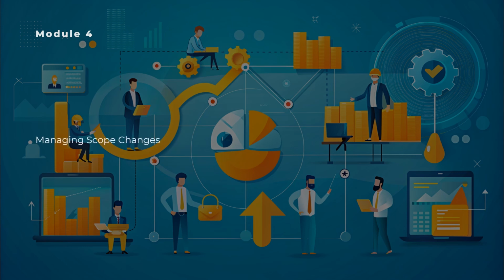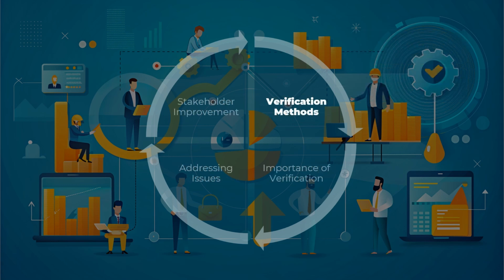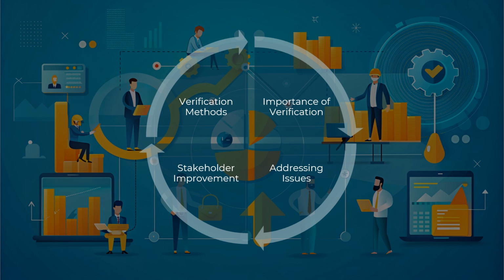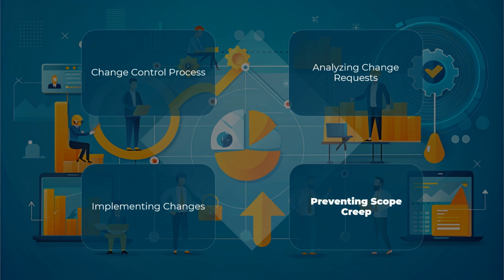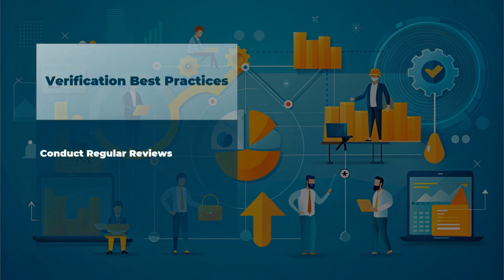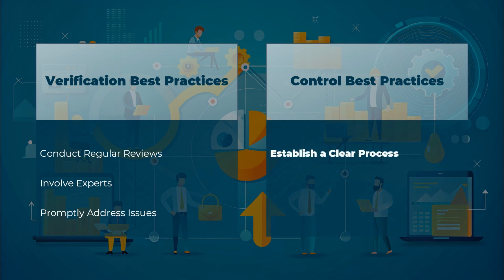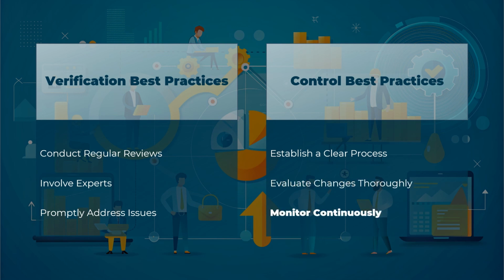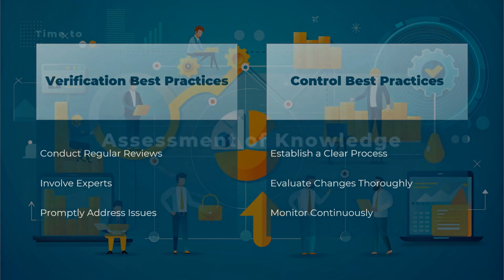Verifying & Control Project Scope (Lesson 7 Module 4)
Verifying & Control Project Scope:
- Verifying Project Scope;
- Controlling Project Scope;
- Best Practices